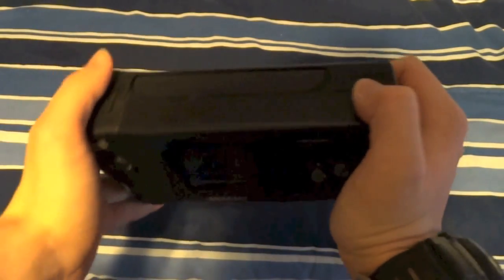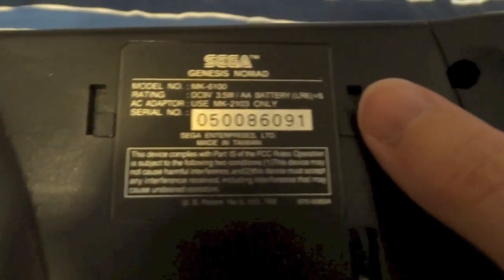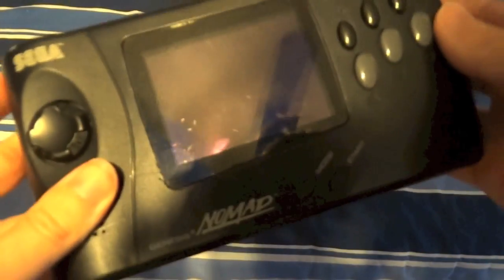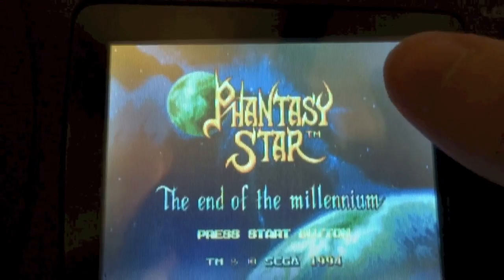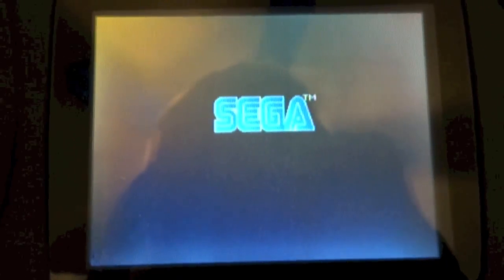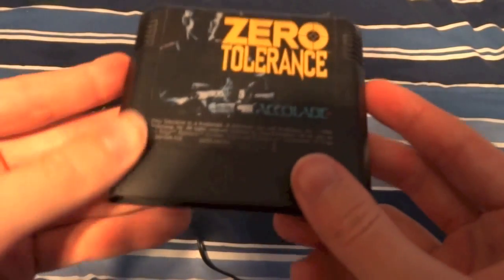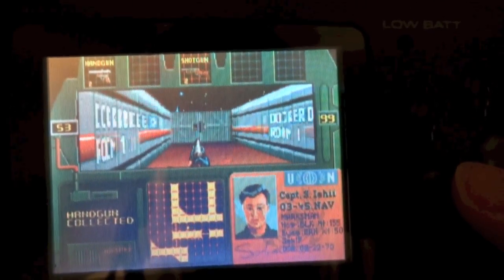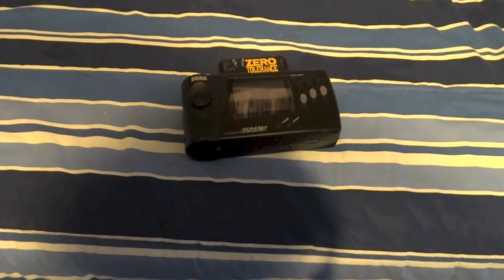Sega Nomad -Oldish Game Reviews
Today we're taking a look at my Sega Nomad! I find the thing interesting and pretty dang cool. I've always wanted one and over the summer I decided to get one when I had the money. I hope you enjoy this oldish game review, I plan on making more in the future as always. This was a series that started when I made a PSone, Dreamcast and N64 comparison and made a little intro for it. However the intro had copyrighted music so those videos have been down for years. However as you can see in the playlist, I do still continue this series from time to time.

PSN: apav5s_youtube
Google+:

Please leave helpful feedback, even if you disliked this video, so that I might find ways to improve.